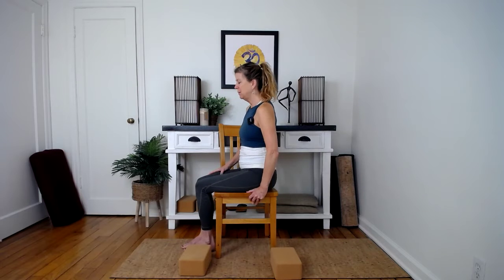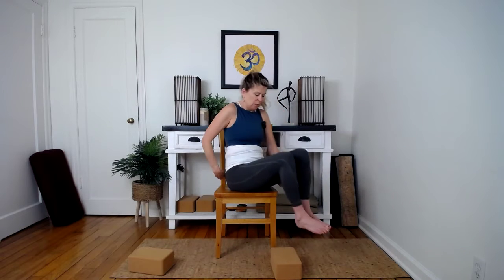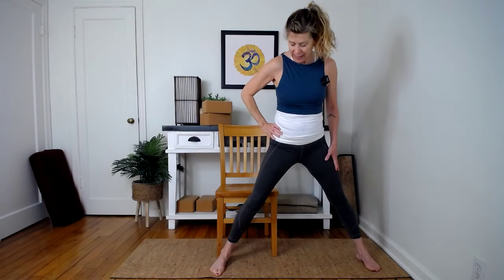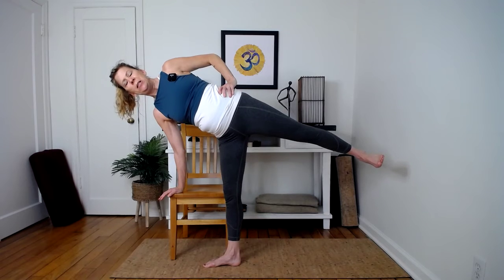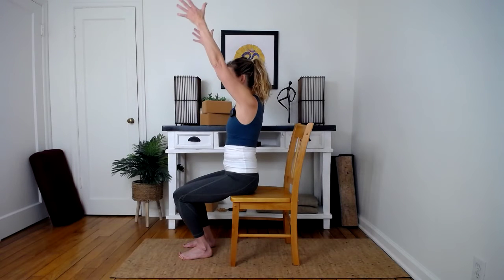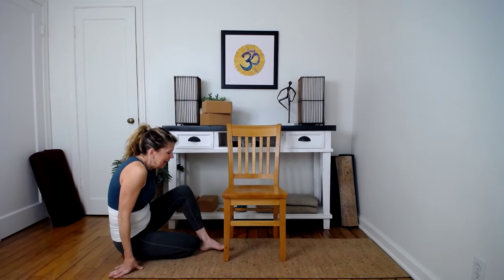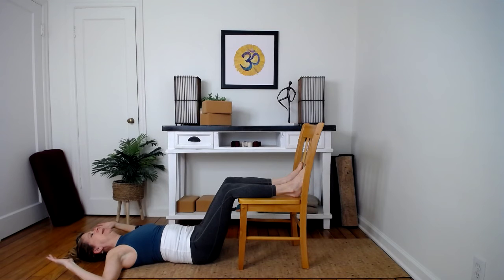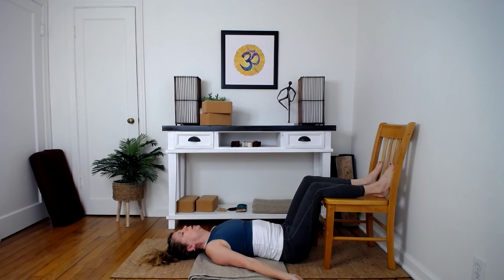Full Class - 3 Cheers for Chair Yoga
Are you bored with the time you spend in your chair? Let's make better use of that time by practicing some chair yoga. It's wonderful for those with limited mobility but also for anyone who finds themselves sitting in a chair for long periods of time. You can definitely have more fun there.

*Yoga is not intended as a medical treatment nor as a replacement for appropriate medical care. These postures are not recommended if you are pregnant, have high blood pressure, heart condition, spinal injury. Please consult with your healthcare practitioner before beginning a yoga practice. When participating in any exercise or exercise program, there is the possibility of physical injury. If you engage in this exercise or exercise program, you agree that you do so at your own risk, are voluntarily participating in these activities, assume all risk of injury to yourself.